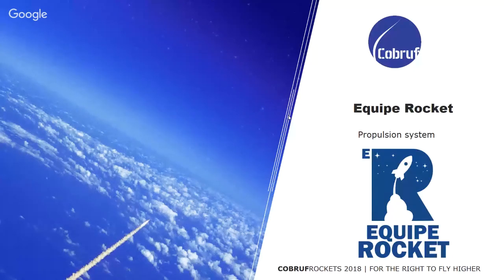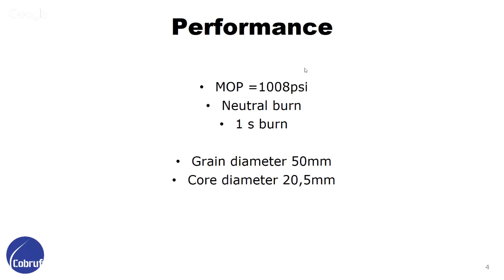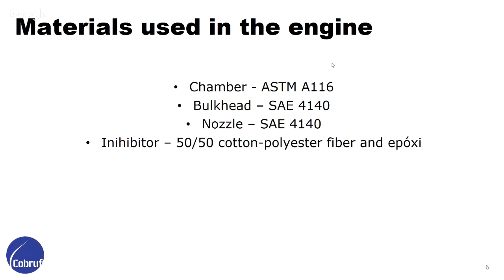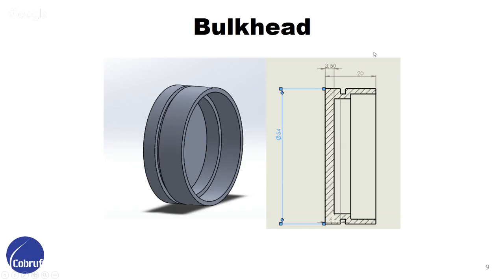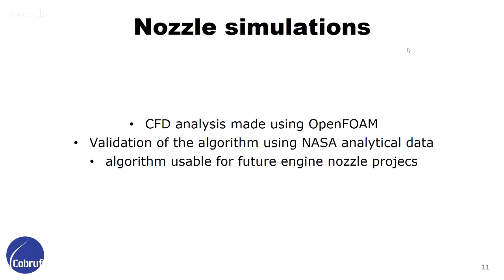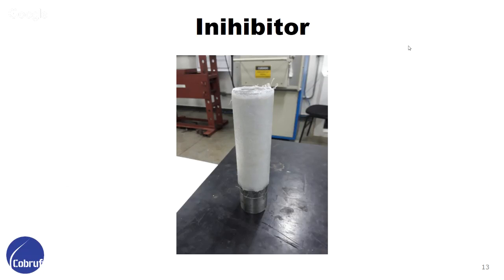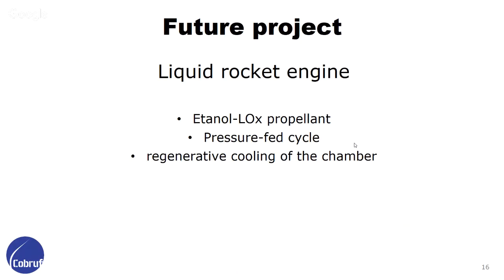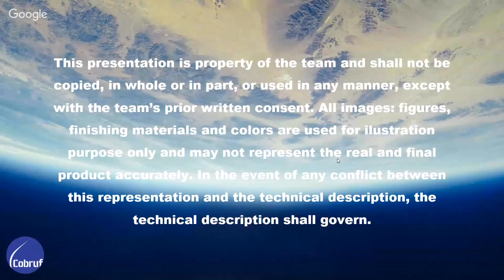CobrufROCKETS 2018 Propulsion - Equipe Rocket - Project Presentation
CobrufROCKETS Project Presentations

Team: Equipe Rocket
Representing: Universidade Tecnológica Federal do Paraná (Brazil)
CobrufROCKETS is a product of the COBRUF Association.
CobrufROCKETS is part of the COBRUF Aerospace Competitions

The COBRUF Association is not responsible for any of the content or opinions expressed by the team.